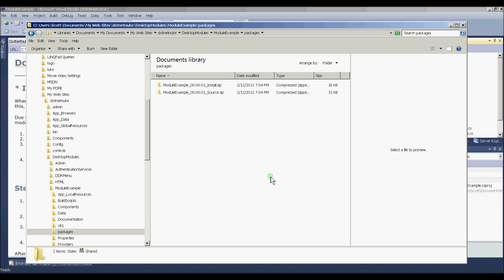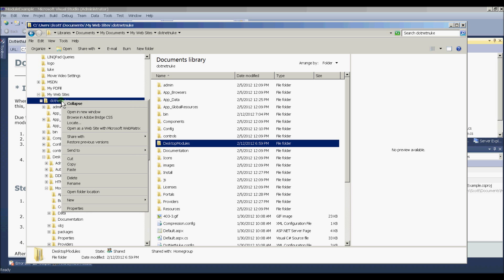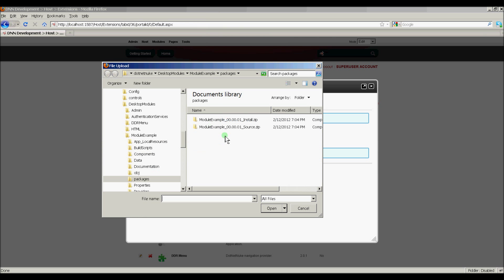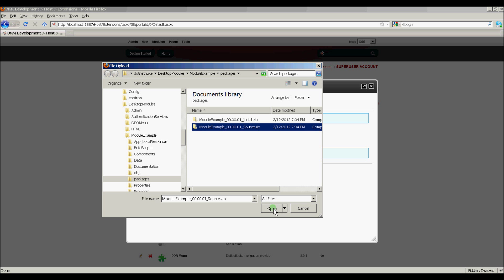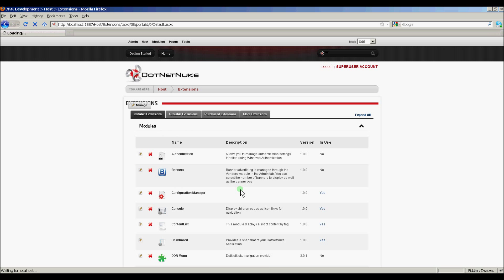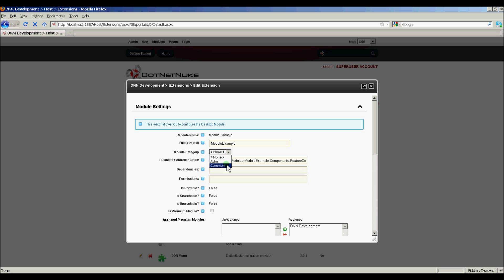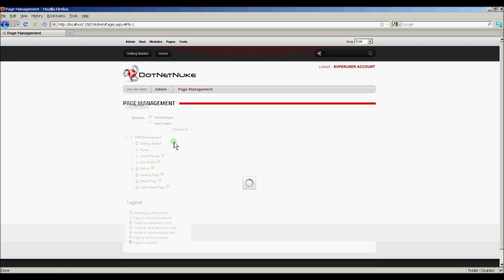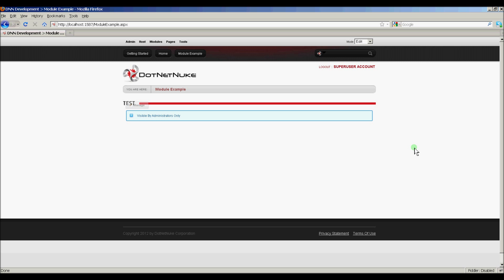DotNetNuke Module Development - Part 2 Video 3 of 3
This video covers registering the new module project in DNN.  My website is up and you can get the source code from the article related to this video